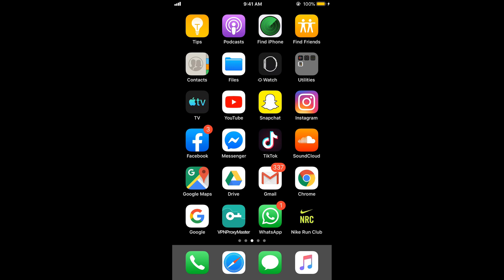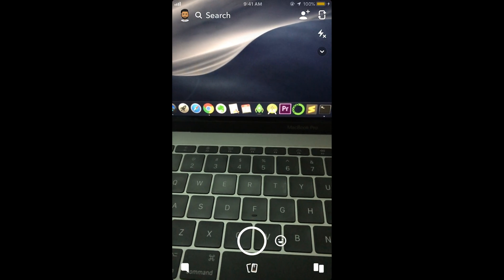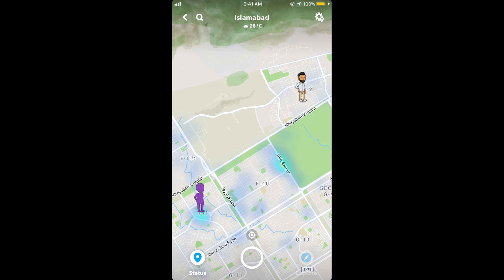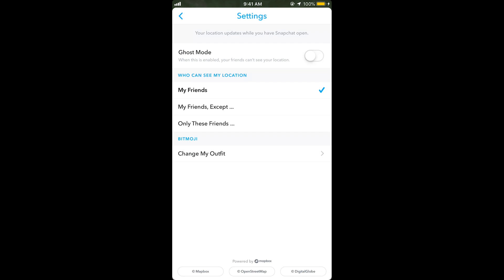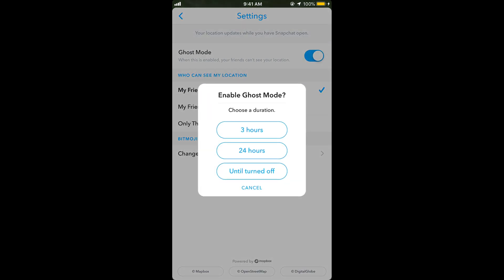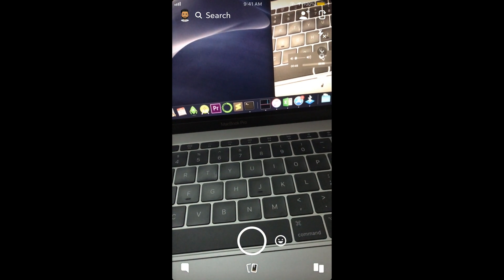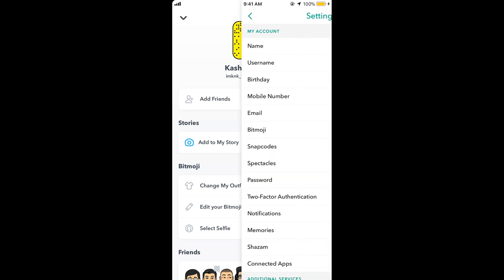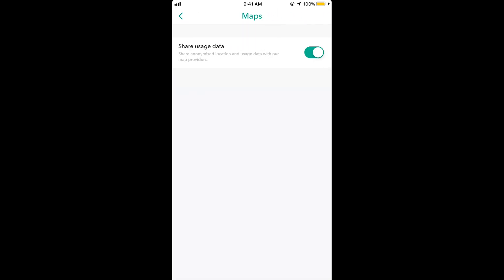How to Turn Off Snapchat Location (2021)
Learn How to Turn Off Snapchat Location. It is quite simple to disable your location on Snapchat app on Phone.

0:00 Intro
0:04 Turn Off Snapchat Location